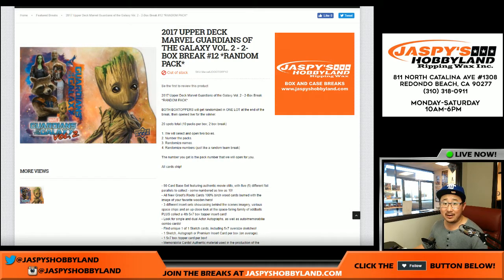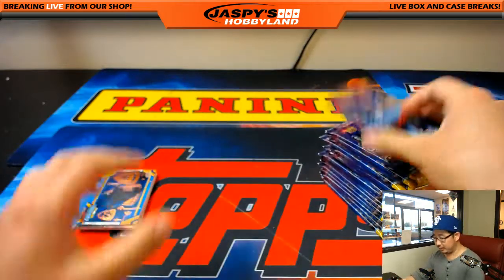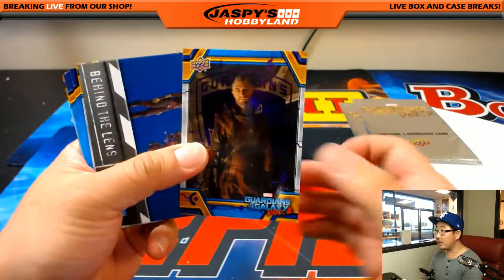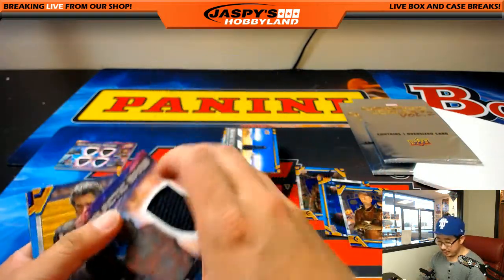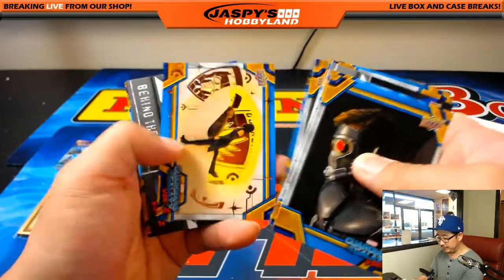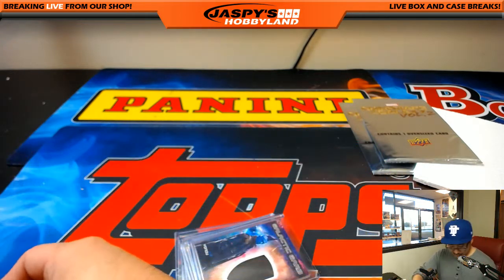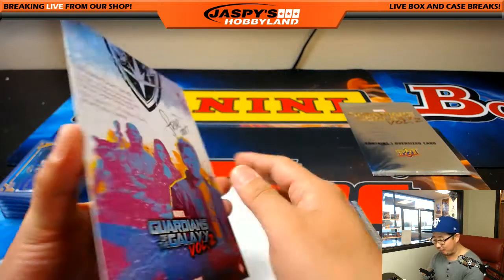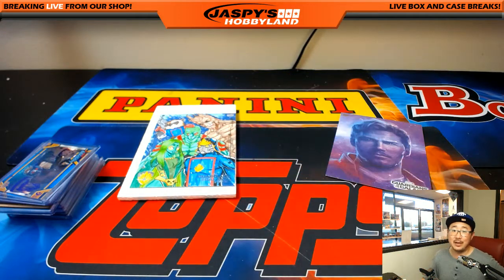Thurs., 6/1/17 [2Box RANDOM PACK] #12 - 2017 Upper Deck Marvel Guardians Of The Galaxy Vol. 2